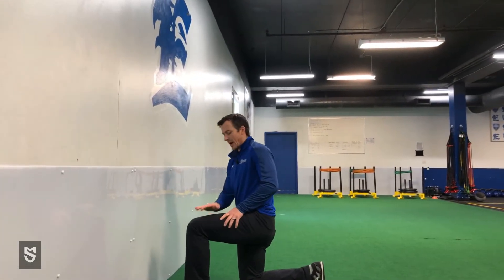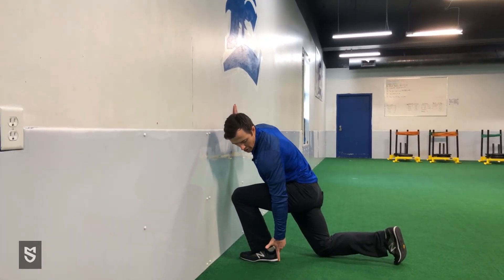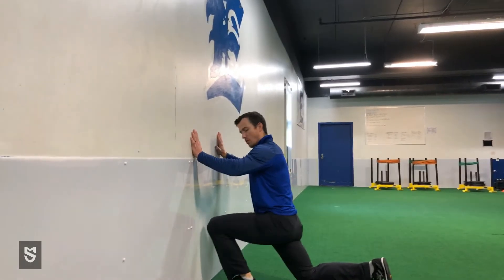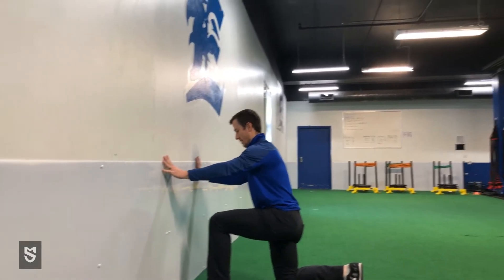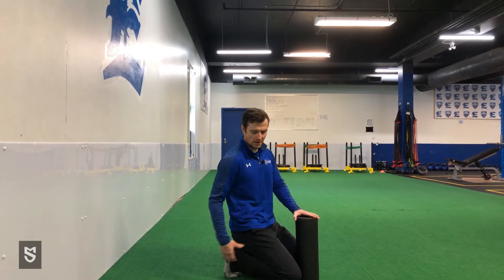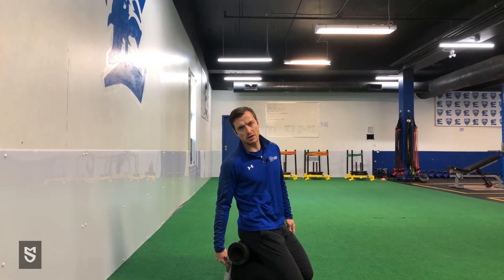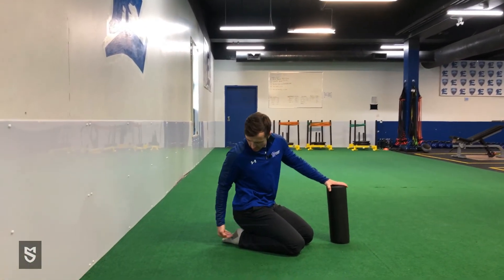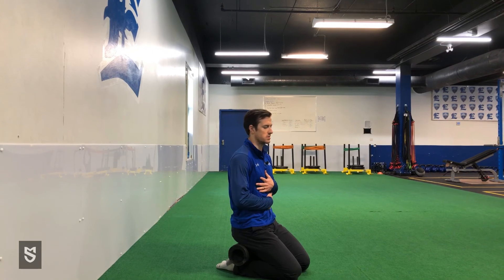3 Ankle Mobility Drills For Hockey Players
Unlock Your Free Hockey Performance Resources!

Welcome to the ultimate resource hub for beer league and competitive hockey players! Whether you’re trying to improve your game, get stronger off the ice, or master your stickhandling, we’ve got you covered with these exclusive, FREE templates designed to help you level up.

🏒 #1 Best Free Beer League Workout Template
Get stronger, faster, and more explosive with a workout plan tailored specifically for beer league hockey players. No more guessing—get a training routine built to fit your schedule and needs!

🔥 #2 Best Free Beer League Warmup Template
Don't jump into the game cold! This warmup routine will have you feeling ready to go from the first shift, preventing injuries and keeping you agile for the full 60 minutes.

🏋️‍♂️ #3 Ultimate Off-Ice Warmup Template for Competitive Hockey Players
Looking to compete at a higher level? This advanced off-ice warmup routine will prepare your body for peak performance, whether you're heading into practice or game day.

🥅 #4 Ultimate Free Stickhandling Template
Improve your puck control and dangle like a pro with our stickhandling drills. Perfect for beer league players looking to dominate the ice and competitive players wanting to fine-tune their skills.

🎯 Download all 4 templates for FREE

How to Get Started:

Click the links above to access all the free templates.
Follow along with the step-by-step instructions in each template.
Take your game to the next level—whether you’re playing for fun or competing seriously!